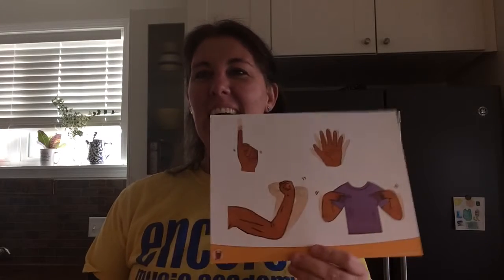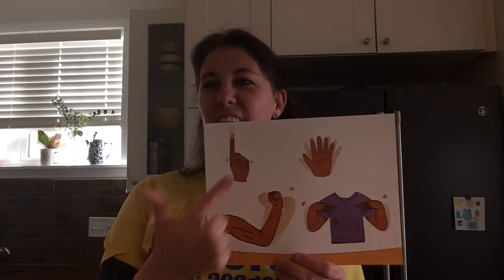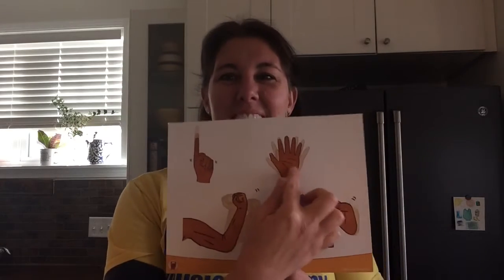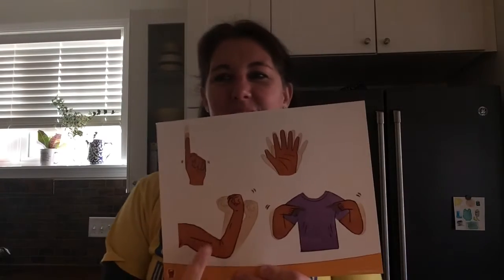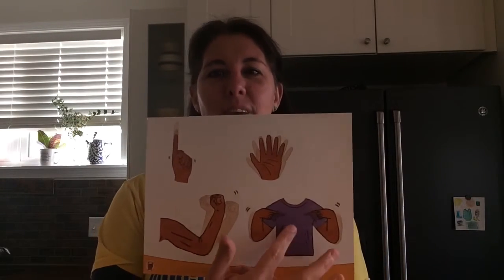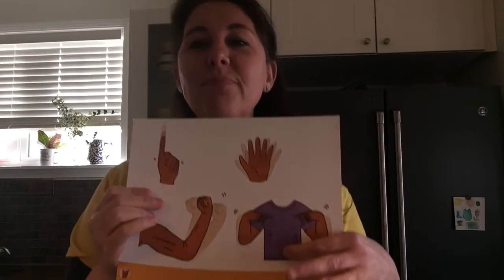Music Together with Ms. Kristen Ep. 3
Join Ms. Kristen for a fun, early childhood music moment! Presented free as a thank you and service to our community. We hope you enjoy!